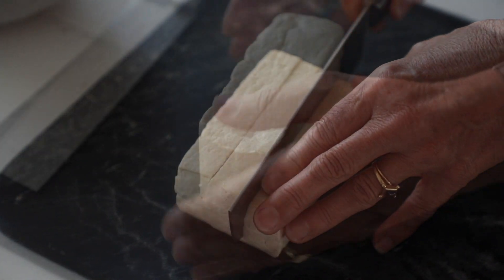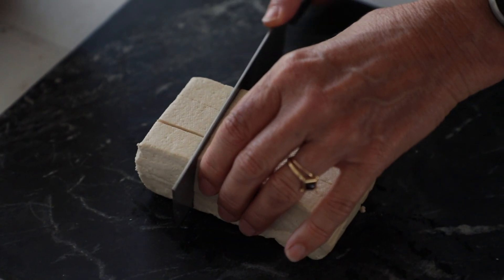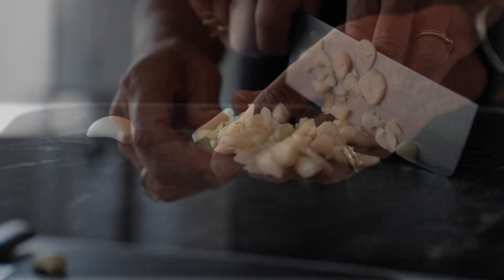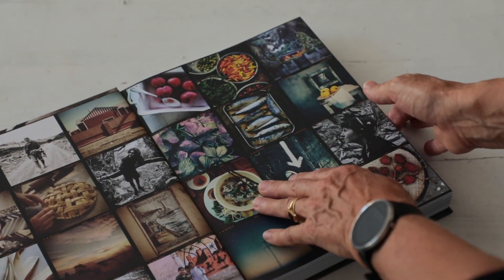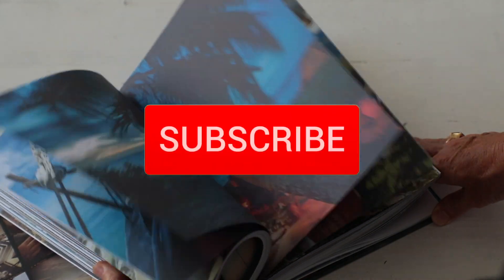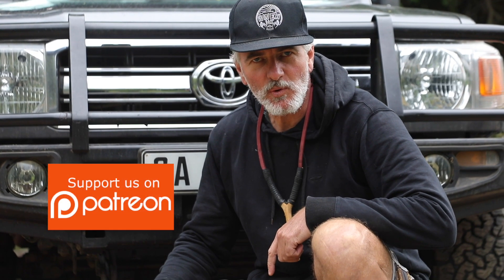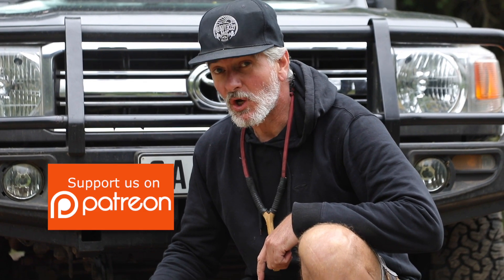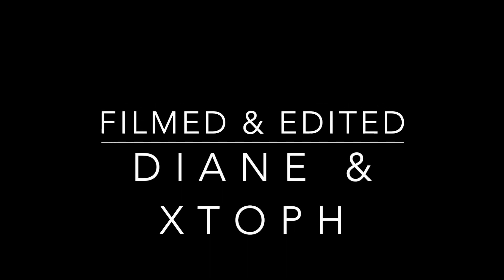Hot & Spicy Korean Food Photoshoot & surprise GIVE AWAY! [Kkanpoong Tofu Recipe][behind the scenes]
If you have ever wondered what goes into a food photoshoot behind the scenes, then this video might interest you.

We have chosen a Korean Recipe Kkanpoong Tofu inspired by another Youtuber
It is a hot & spicy dish full of flavour and it is supremely Delicious!

Join our travels without traveling to Korea on this food adventure.

This recipe is suitable for vegans and vegetarians and it is gluten free.

In this video there is a giveaway of our Cook Book - Let's Meet in Paradise...a food journey.
Competition Rules :
-Name 3 countries mentioned in our book.
-You have to be a subscriber to our channel to stand in line to win the giveaway.
-We will announce the winner in the next video.
-We will courier the book to anywhere in South Africa at no charge.
-The winners name will be published on YouTube.

Support us and join our tribe

Bonus! We deliver the book for free anywhere in South Africa.

––– ♪♫ Artist(s) Links ♫♪ –––

►The Background video is arial drone footage by ThatFlyinRyan

• If you're an artist who wants your music featured on the channel or an artist that would like your music removed, please contact Chill Out Records - NCM @

You can download the all of the songs featured on our channel for free, simply read the YouTube music video description to download the free music mp3. We hope you enjoy our FREE YouTube music library of royalty free music, copyright free music, no copyright music, non copyrighted music, and creative commons music for content creators to use in their YouTube videos.